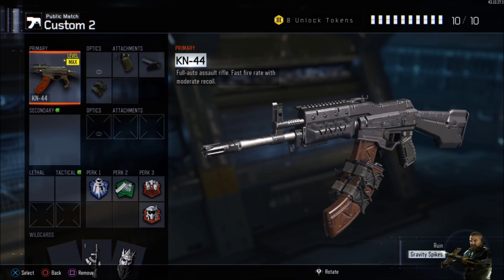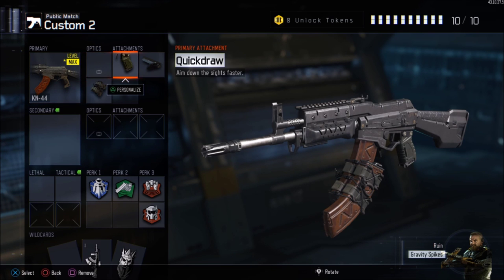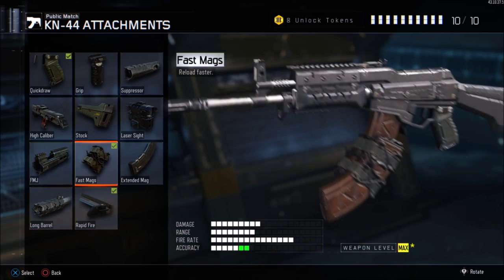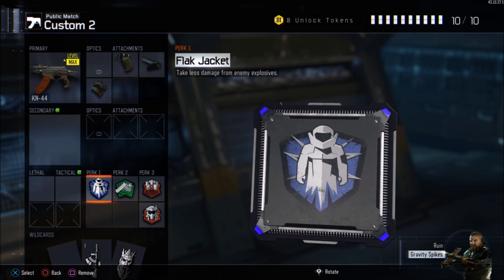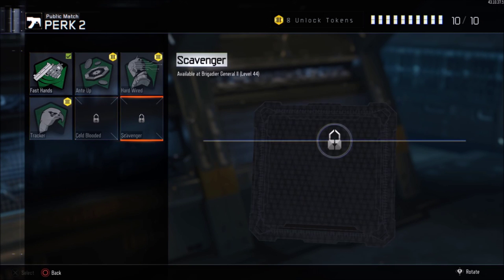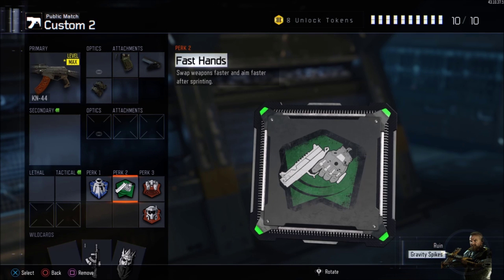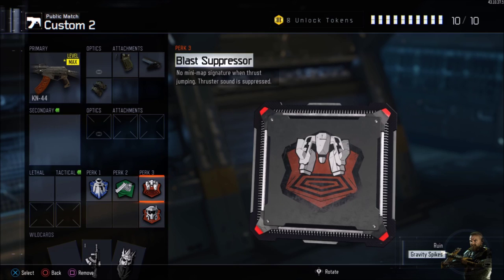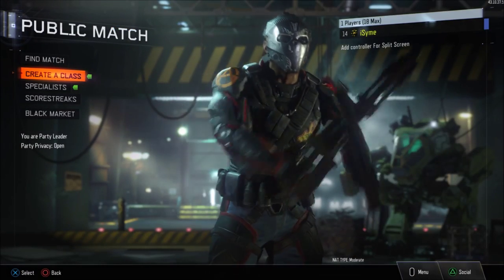BLACK OPS 3 - "KN-44" (BEST CLASS SETUP)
Best Class Setup For "KN-44" In Call Of Duty Black Ops 3!

Todays video i go through the best "KN-44" class setup in call of duty black ops 3!